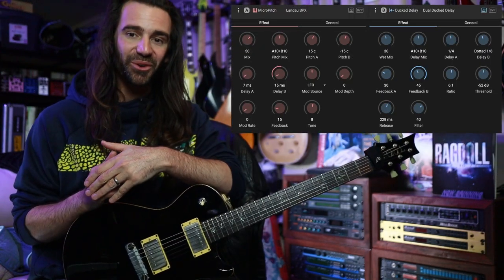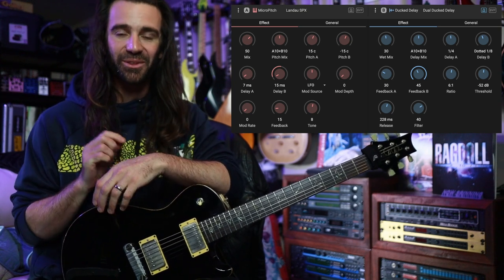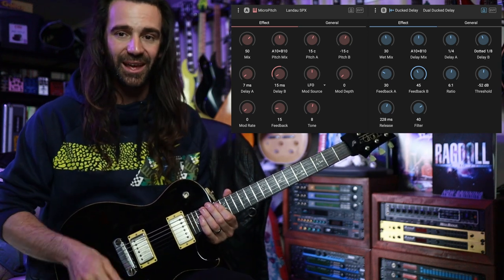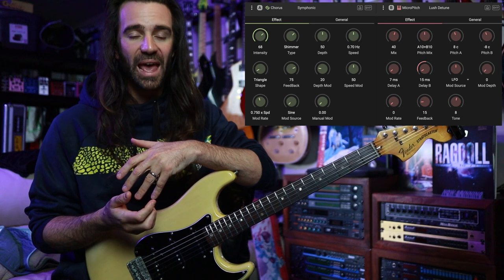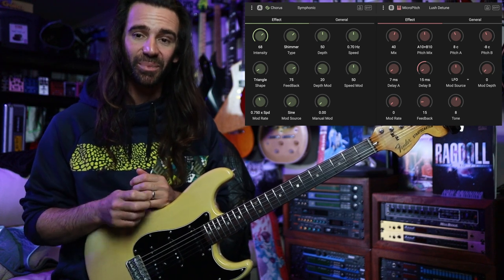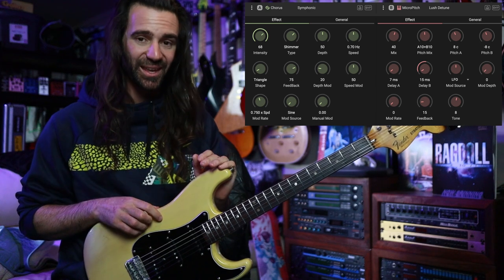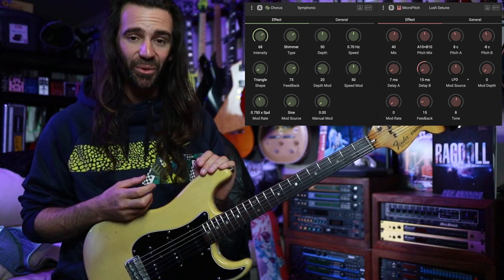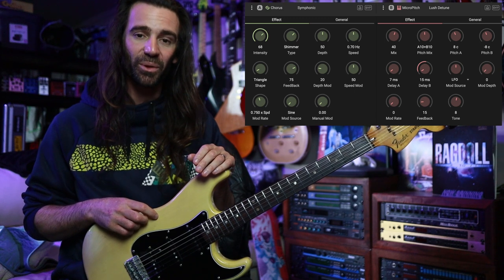My Favourite Effects in the H90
Feeling social?

00:00 - Hello
00:52 - Harpeggiator
03:00 - Evenvibe
04:39 - Pitchfuzz
06:48 - Blackhole
08:29 - Shimmer Chorus
10:01 - Bouquet Delay
13:16 - SP2016 Reverb
14:46 - Crystals
16:40 - MicroPitch
19:09 - Vintage/Mod Delay
22:03 - Undulator
24:25 - Combinations